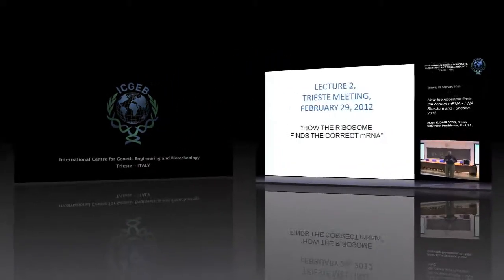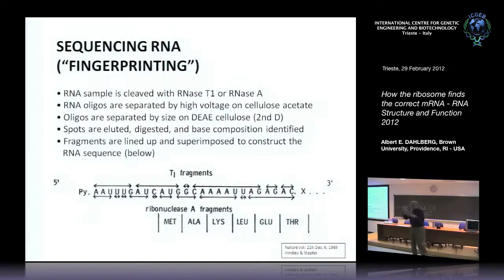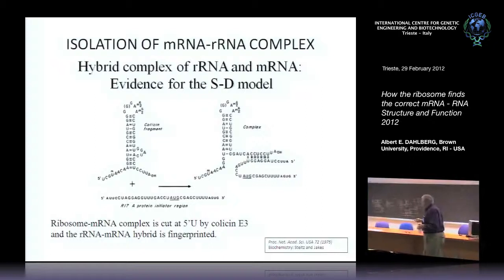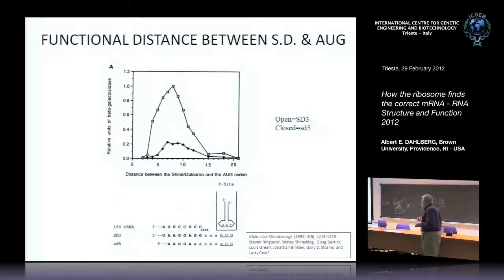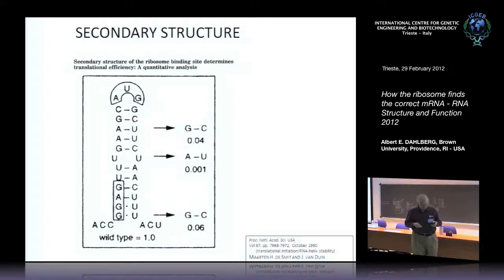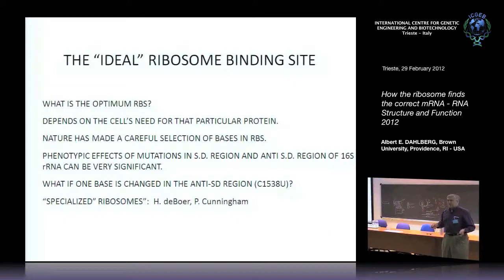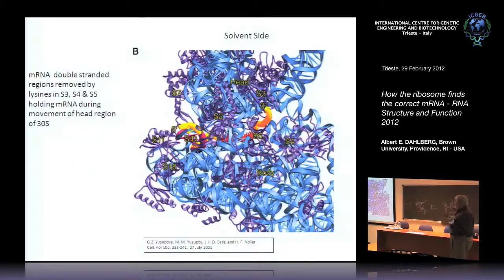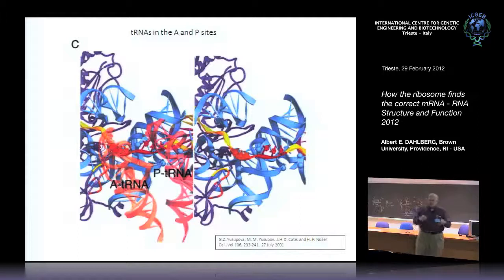A. E. Dahlberg - How the ribosome finds the correct mRNA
Albert E. Dahlberg, Brown University, Providence, RI - USA speaks on "How the ribosome finds the correct mRNA". This seminar has been recorded at ICTP Trieste by ICGEB Trieste